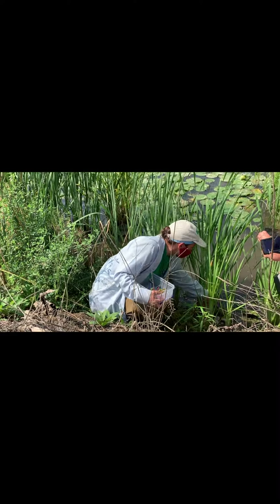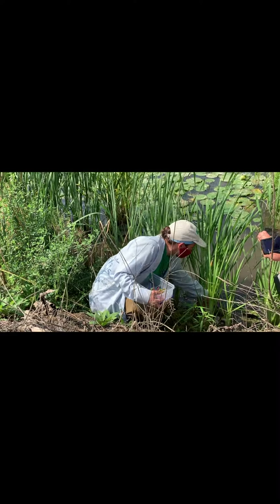Midlands Painted Turtle Release